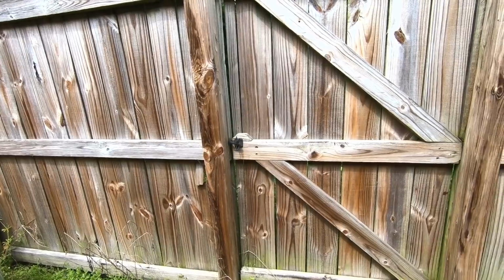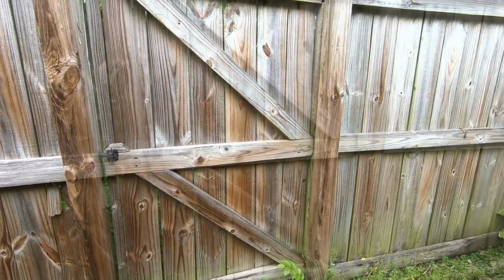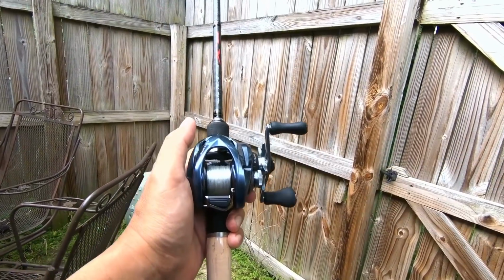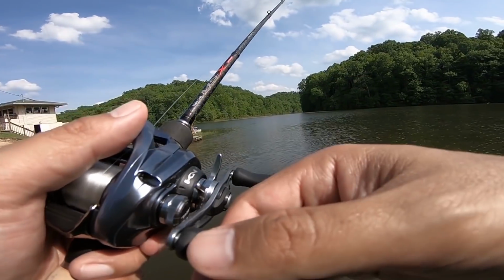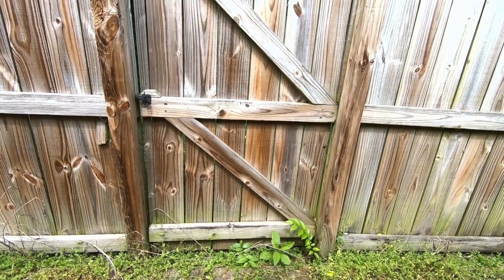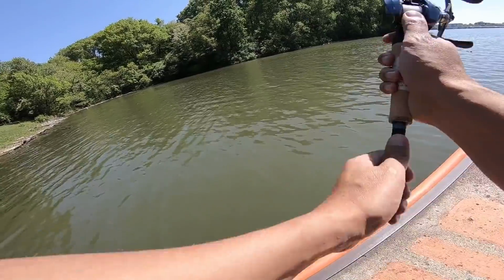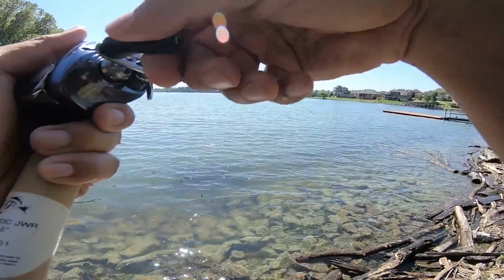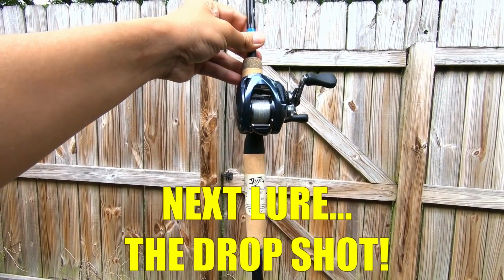$900 SHIMANO/GLOOMIS COMBO... FOR THE NED RIG???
I pull out all the stops in an attempt to catch my 1st ned rig fish!